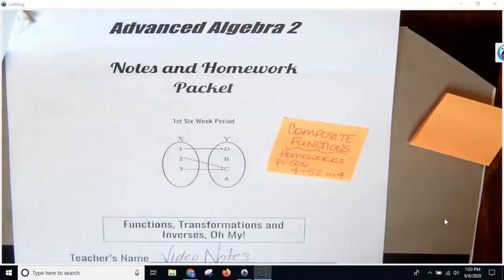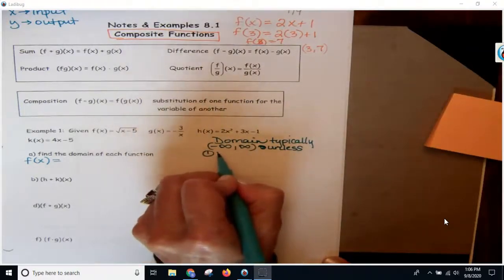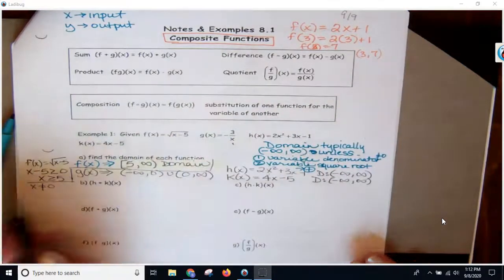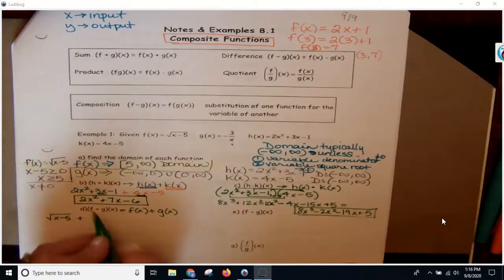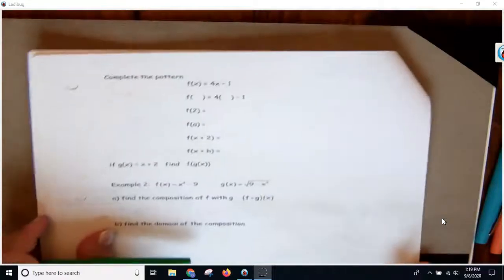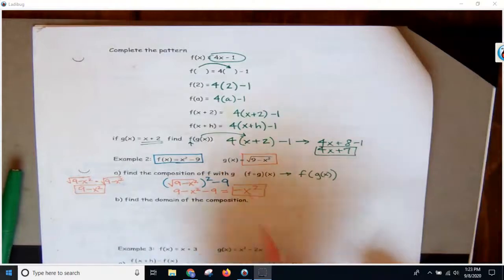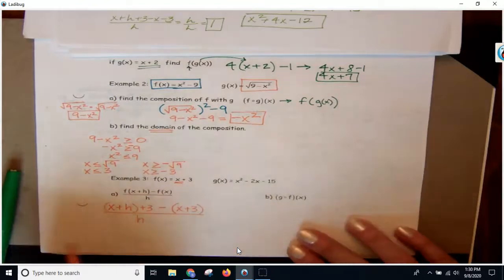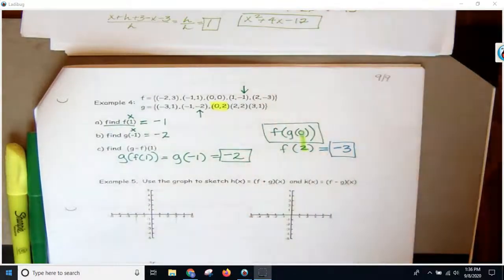Composition of Functions 8.1 intro